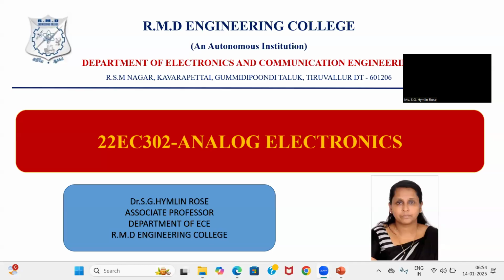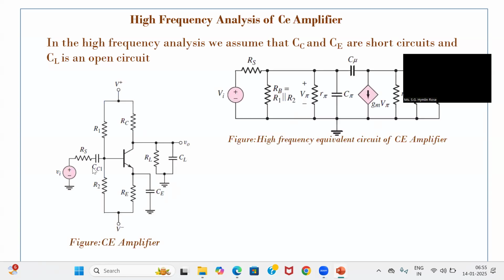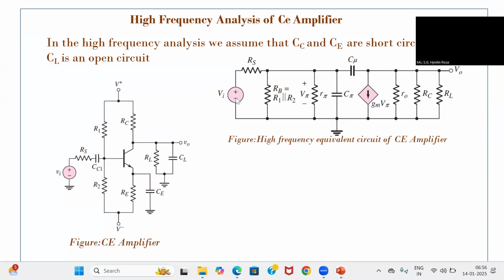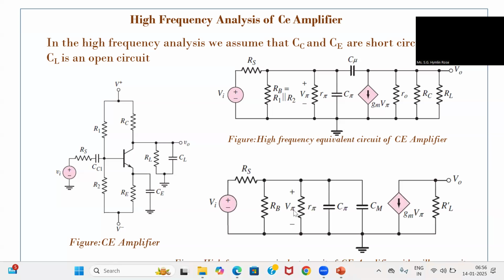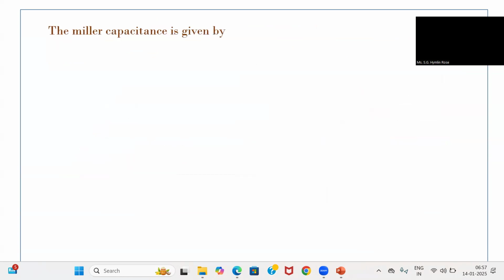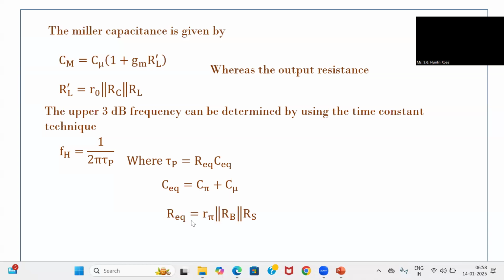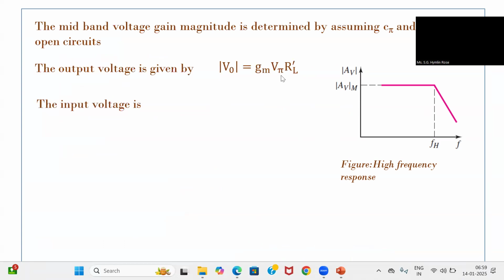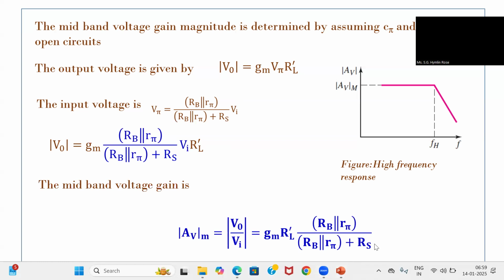HIGH FREQUENCY ANALYSIS OF CE AMPLIFIER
This video describes the high frequency analysis of common emitter amplifier in the subject analog electronics